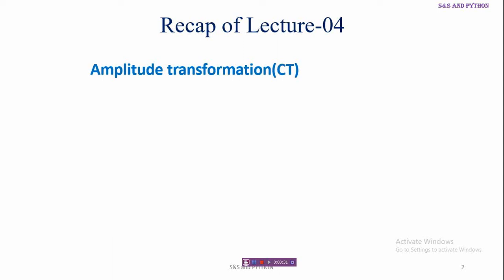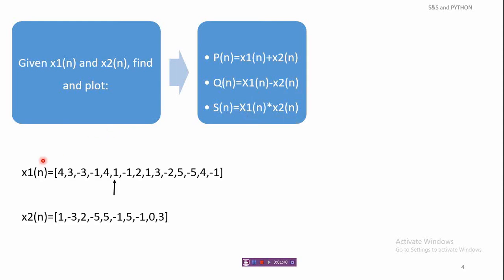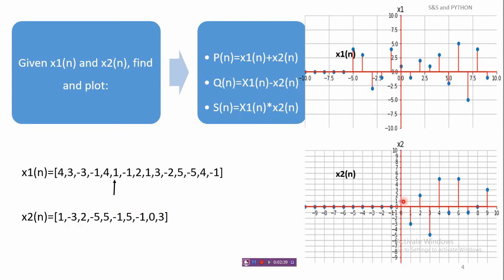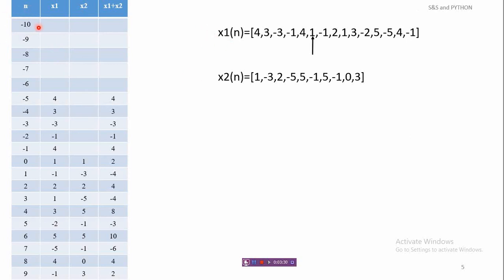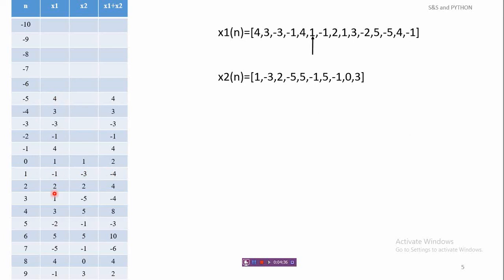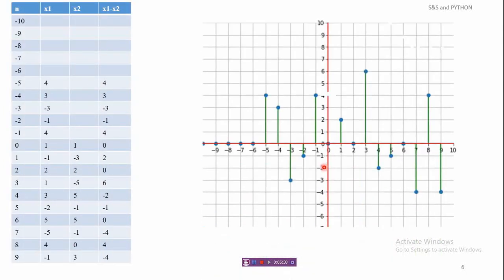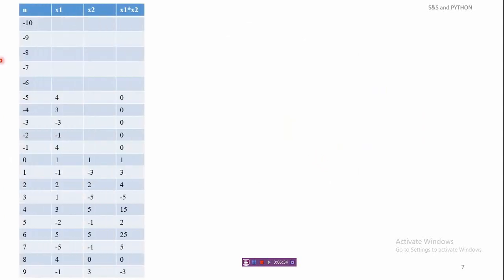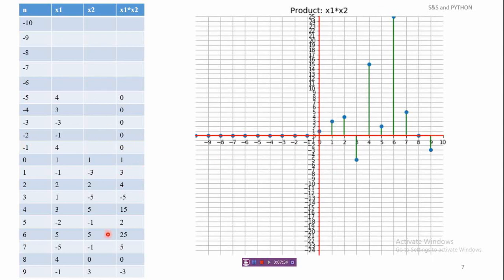Addition,Subtraction and Multiplication of Discrete time signals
In this lecture addition, subtraction and multiplication of two discrete-time signals are illustrated with an example.